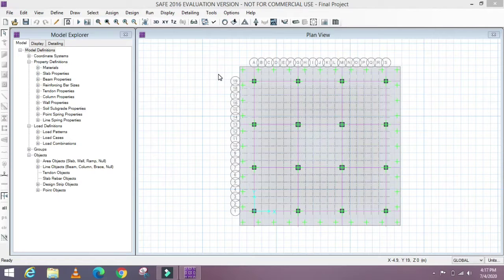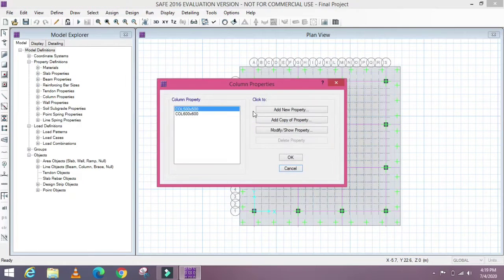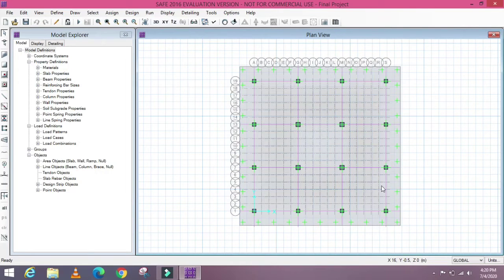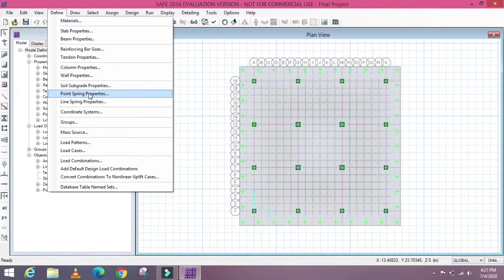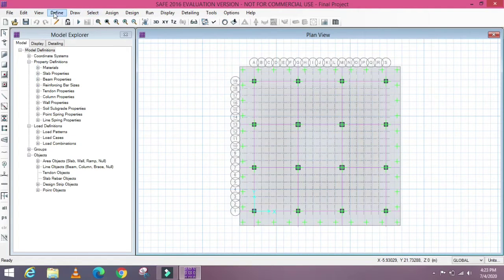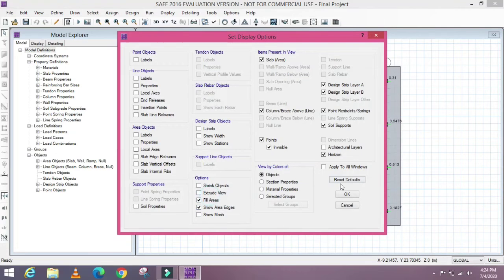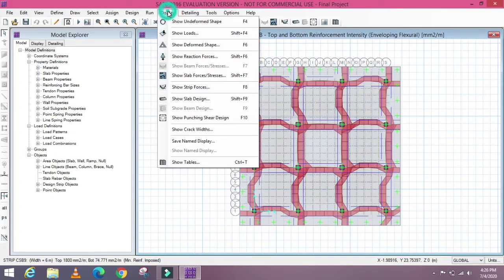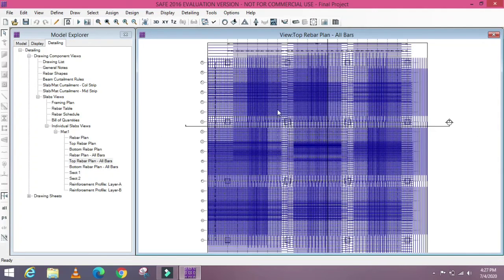Foundation Design - Project assignment - by Yogesh Kushwaha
This video is made by Yogesh Kushwaha of Sardar Vallabhbhai National Institute Of Technology, Surat as part of the final assignment of Foundation Design